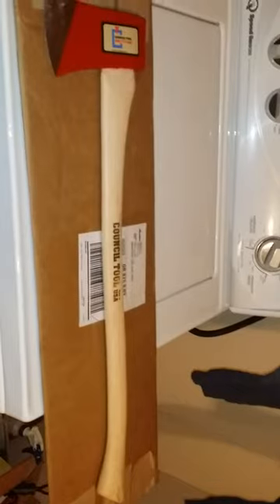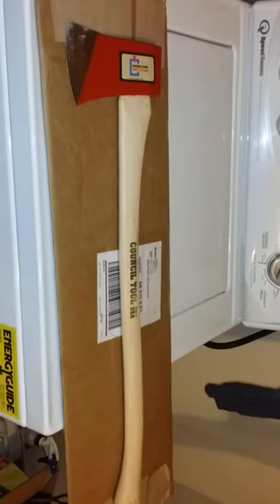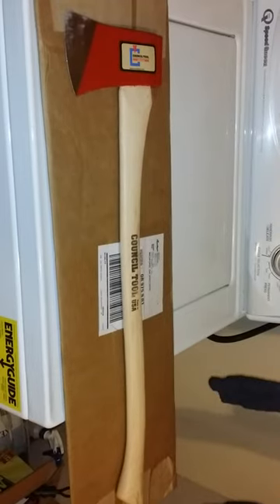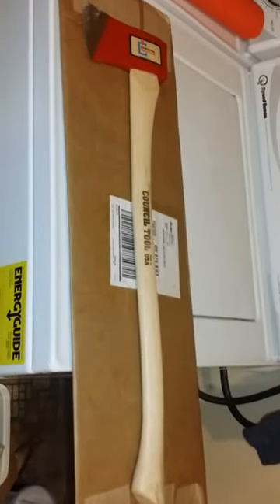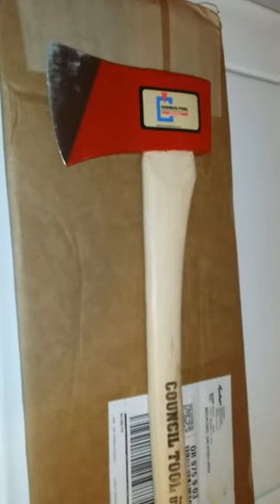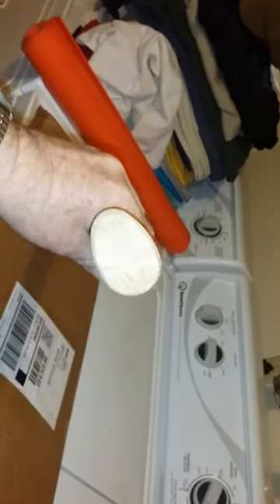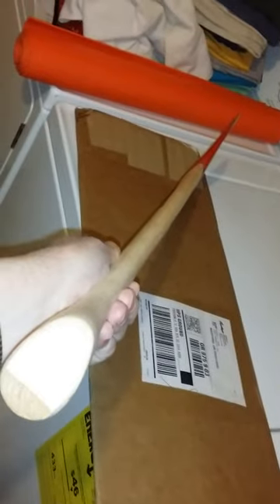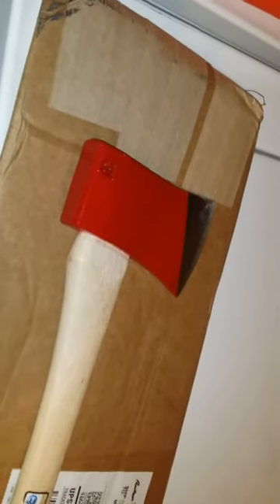New Council Tool Boys Axe. Just Opened!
Brand new Council Tool Boys Axe just arrived from Ardvark Trading on Amazon.  This actually comes from Baileys out of California. Cost delivered was $34.78.